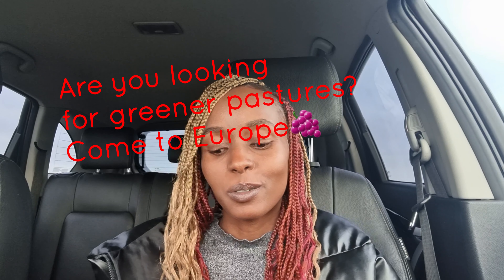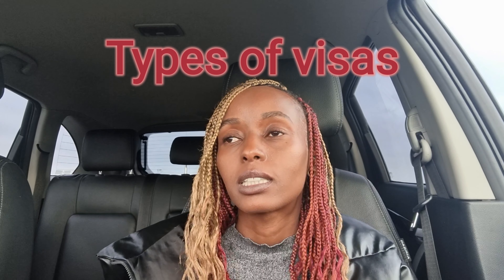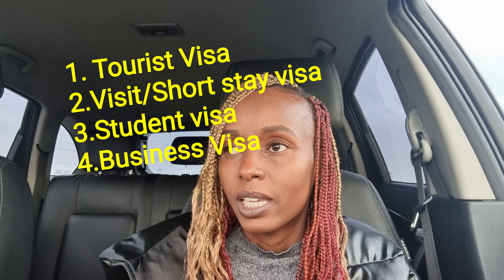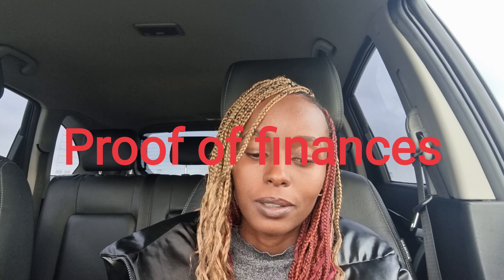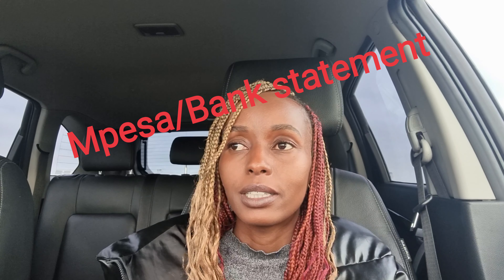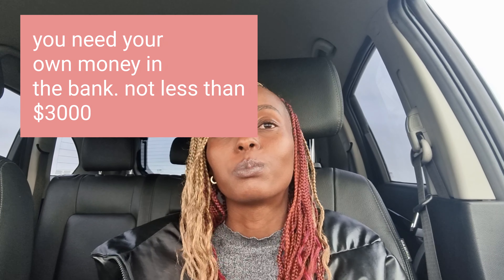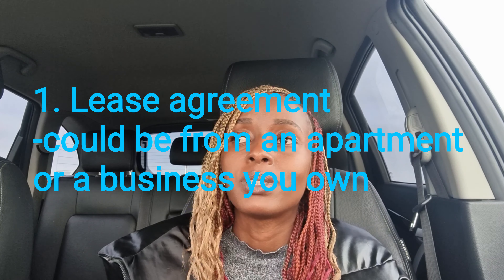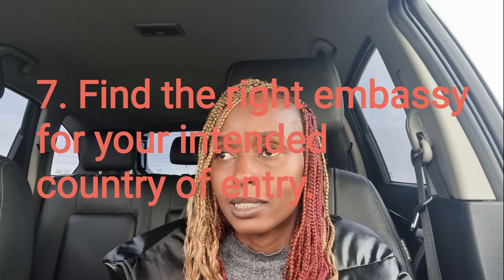How to apply and get a visa to Europe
Let me know what more you'd like to hear about this in the comments.